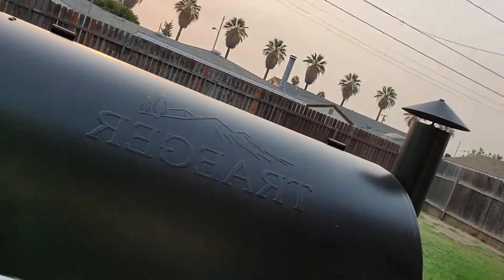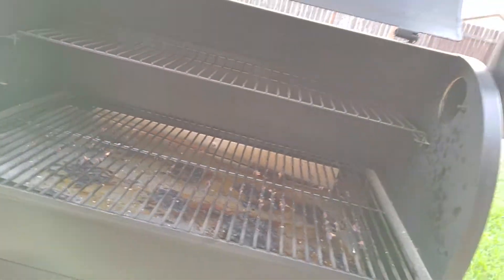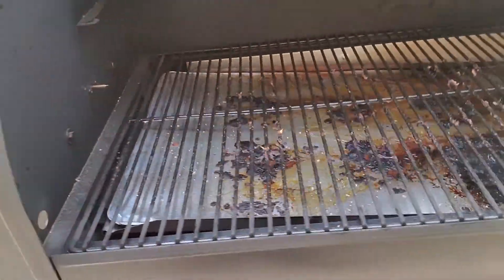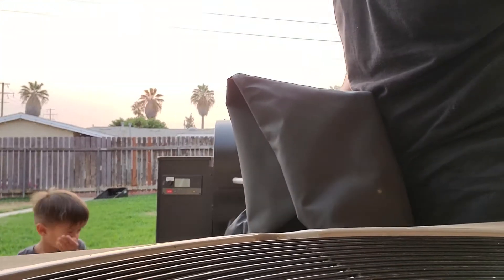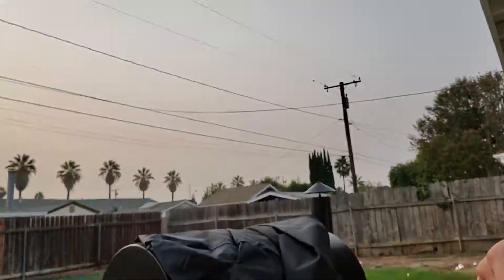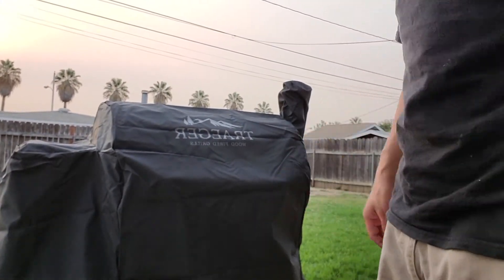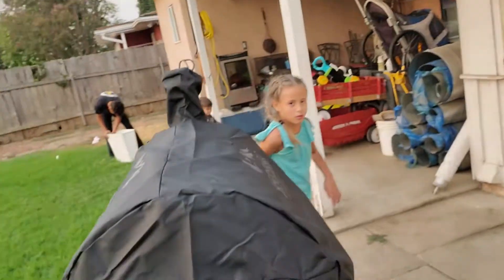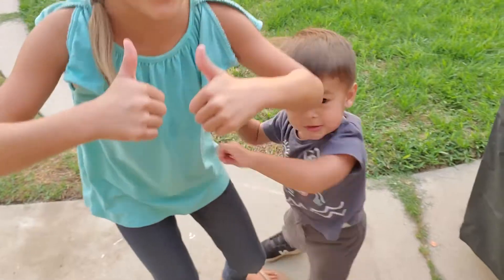traeger 780 pro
my new treager 780 pro with cover